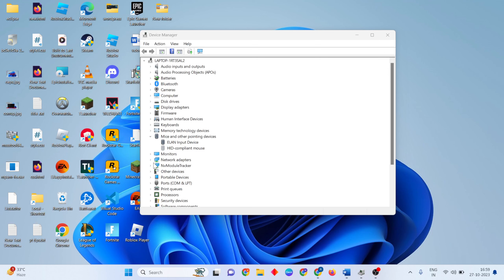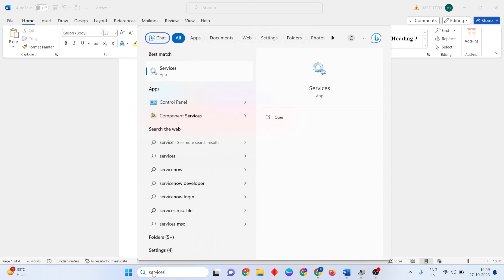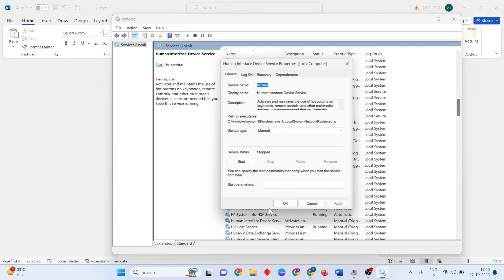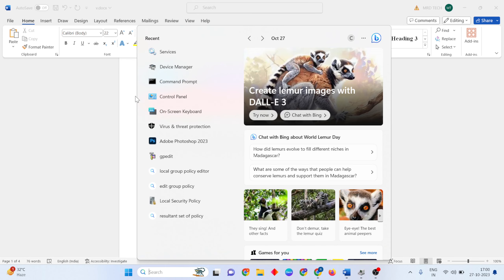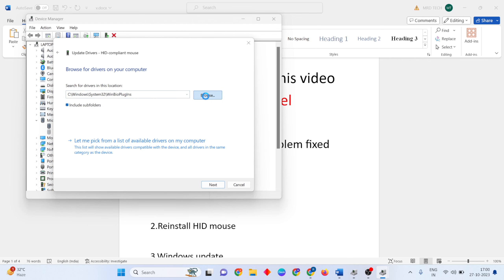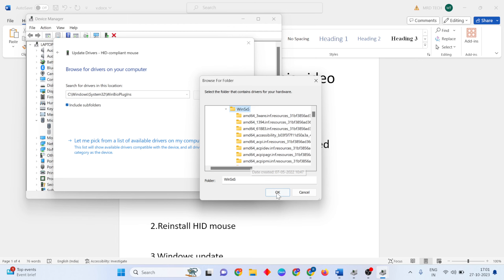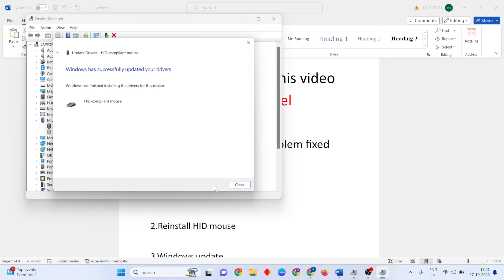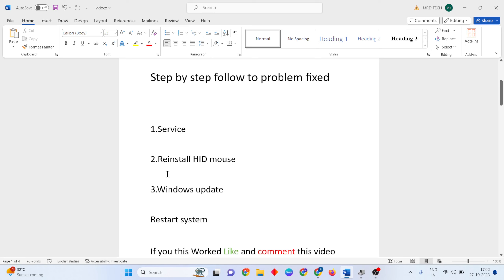How To Fix HID-Compliant Mouse Driver Missing or Not Working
In this video i'm showing and making you for HID-Compliant Mouse Driver Missing or Not Working
   Open device manager by right clicking on the start button and then clicking on device manager. Once in the device manager and under the mice and other pointing devices click on HID-compliant mouse and then check the general tab. There will be an entry called location which will show you where the device is plugged in.

hid compliant mouse driver missing or not working windows 7
hid compliant mouse driver missing or not working windows 11
hid compliant mouse driver missing or not working windows 10

cmd:
ipconfig /flushdns
ipconfig /registerdns
ipconfig /release
ipconfig /renew

00:00 |Introduction
00:10 | Service
01:20 Reinstall HID mouse
02:55  Windows update